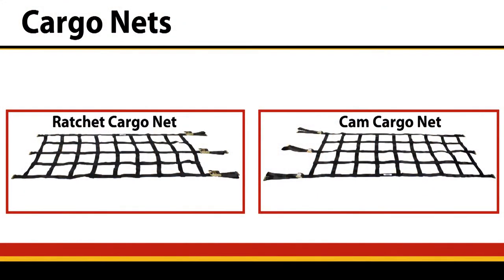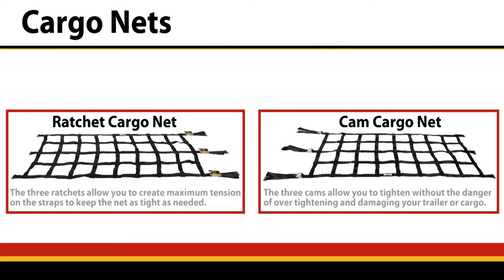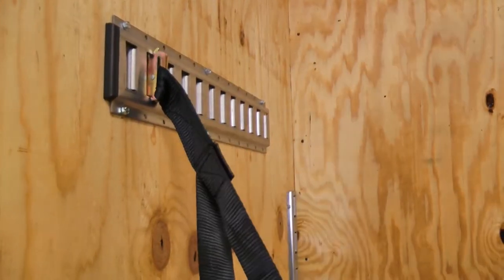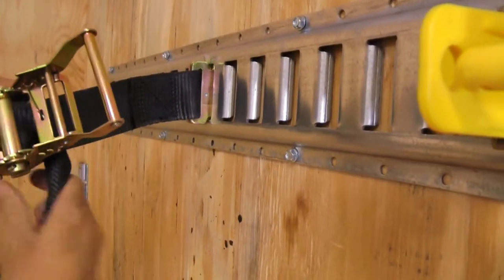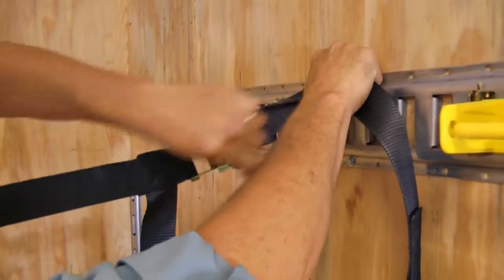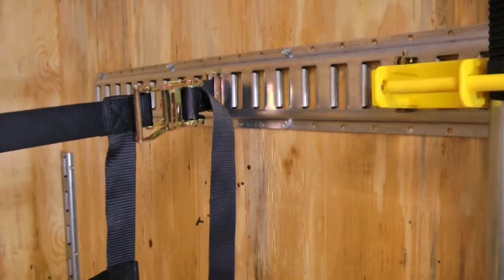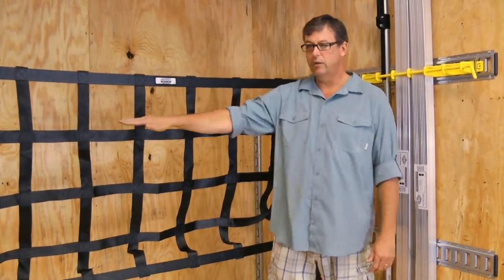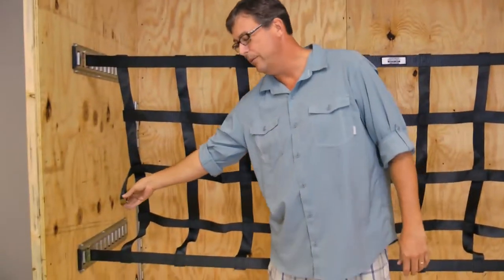Cargo Nets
US Cargo Control offers heavy duty cargo nets perfect for securing a load in the back of a trailer or semi.  Choose between ratcheting cargo nets or cam cargo nets.  Custom nets are available.